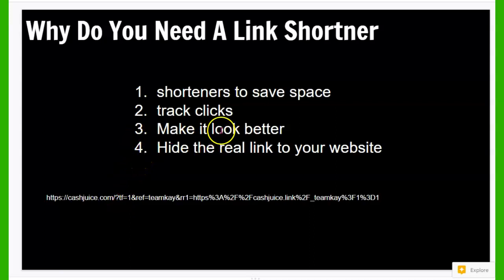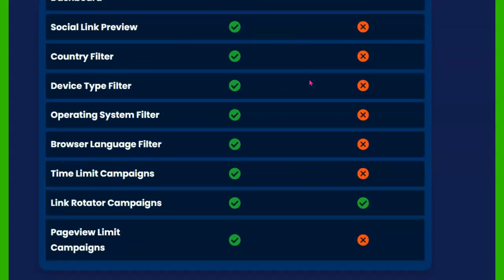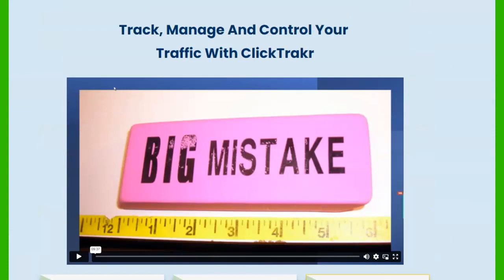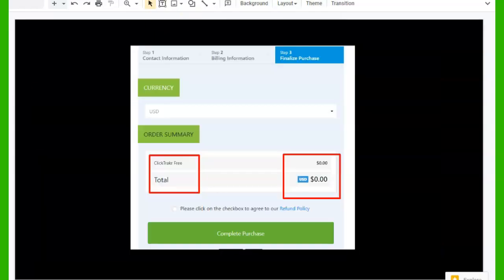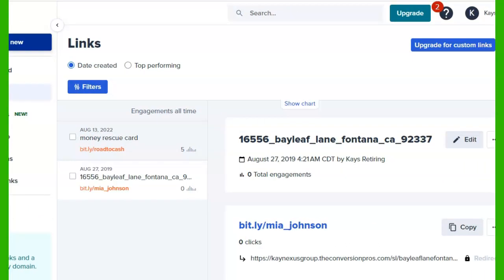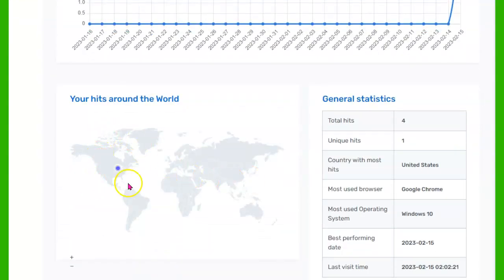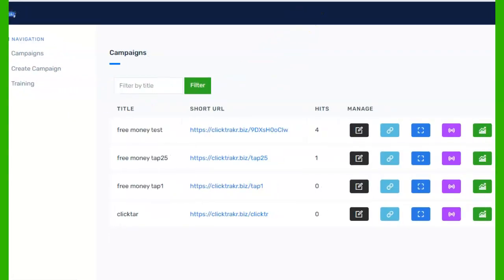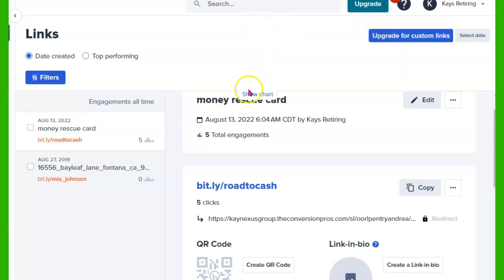The Best Free Link Shortner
The best link shortener you can get is one that not only shortens the link but one where people don't automatically know it's a url shortener.

When you use Bitly everyone knows you are shorting a url or hiding the main url behind it.

That's why I like unknown url shorteners, that allows you to create a custom web address shorteners that no one knows or recognizes

Related
URL shortener
Link shortener
Shorten URL
Tiny URL
Bitly
Short URL
Free URL shortener
Custom URL shortener
URL shrinker
Web address shortener